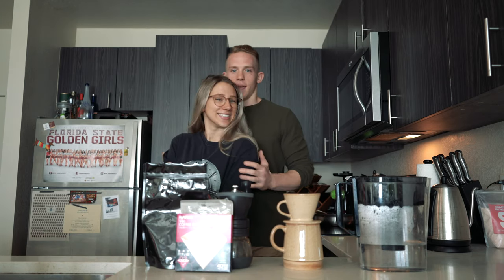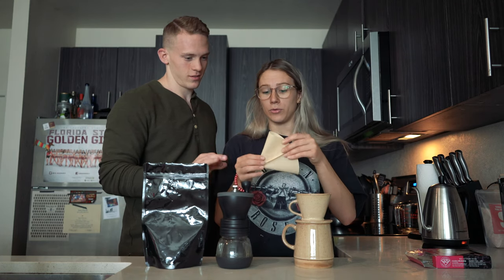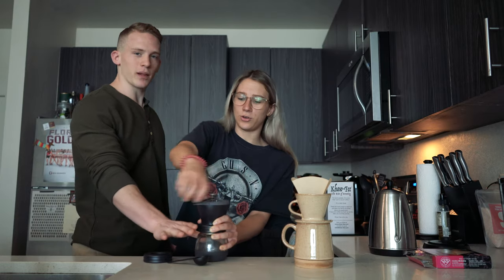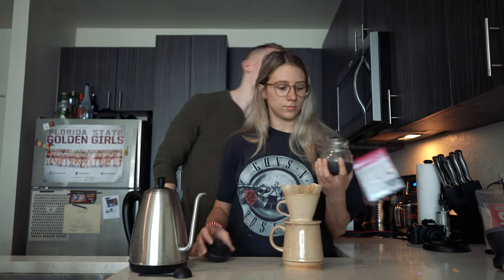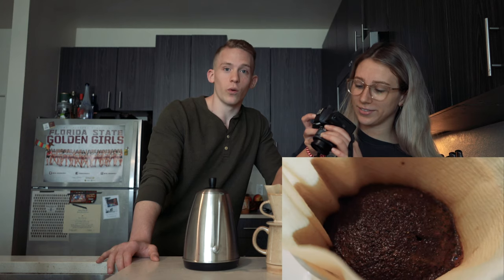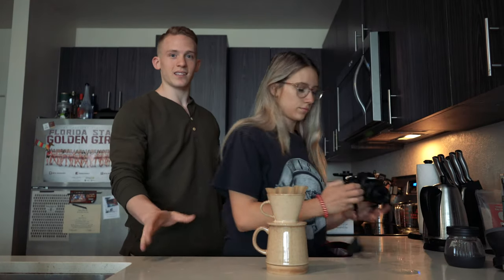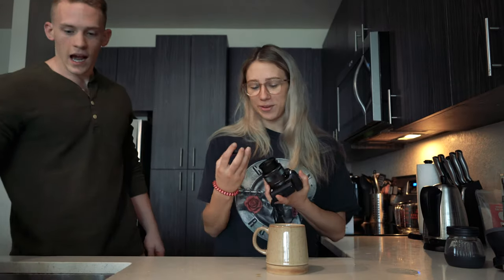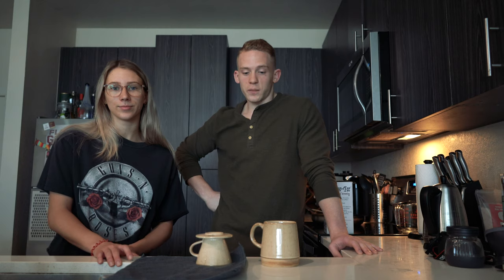How to Use a Pour Over to Brew Coffee (without a scale)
Day 12...ish, still stuck inside. Today I teach Jen how to make coffee using a pour over! All of my scales are either at the store in Thomasville or different houses. I won't be able to make it up to the store to roast coffee for a little bit but were making things work. All part of owning a business! But more to come on that point.